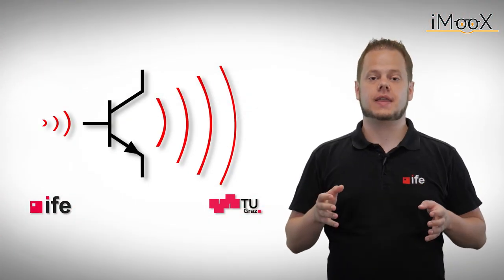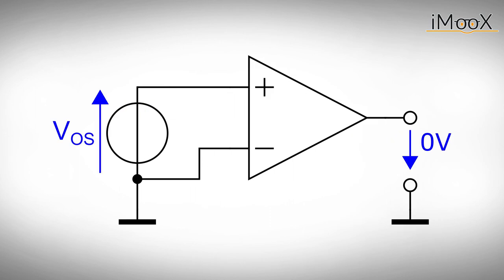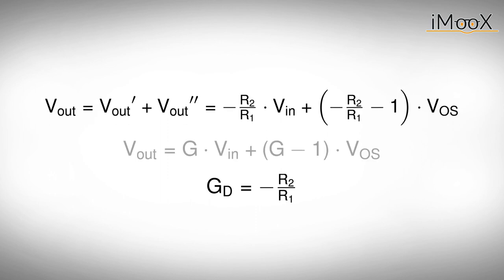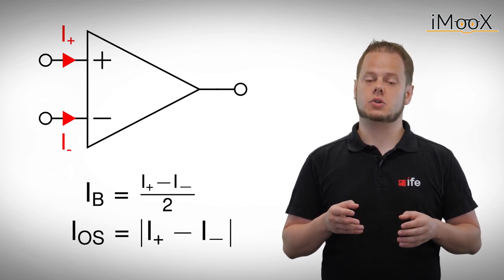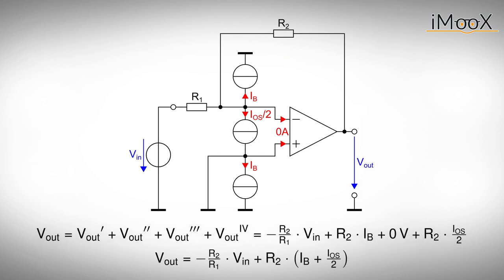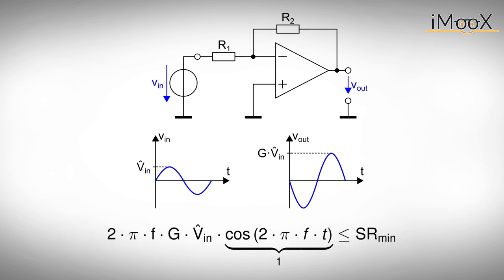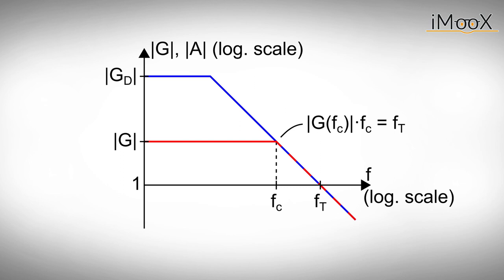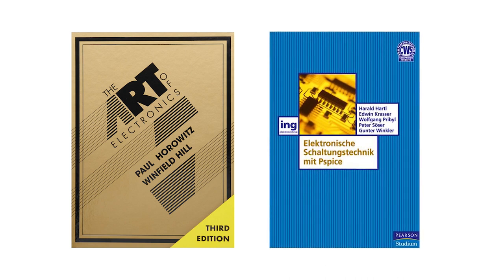Non-Idealities of OpAmps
Operational amplifiers have a number of non-ideal properties, which can influence the circuit’s performance. In this video, we discuss the offset voltage, bias and offset currents, slew rate, and gain-bandwidth-product. Each of these have a different impact on our circuit. But if we are able to analyse their impact, we can either pick suitable operational amplifiers or implement counter-measures.

Chapters:

0:00 Intro
0:58 Data Sheets
1:21 Offset Voltage
4:30 Bias and Offset Currents
8:00 Slew Rate
9:50 Gain-Bandwidth-Product
12:12 Conclusion

Additional Links:
- Institute of Electronics / TU Graz: